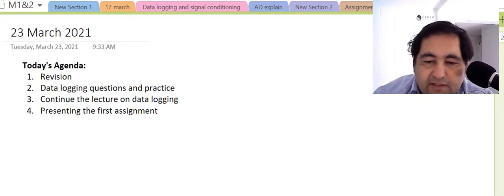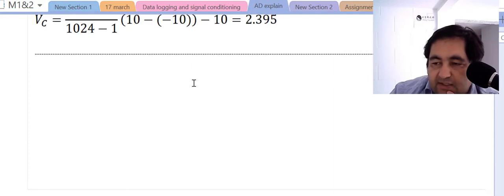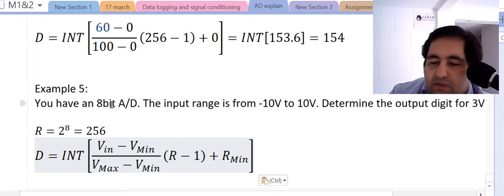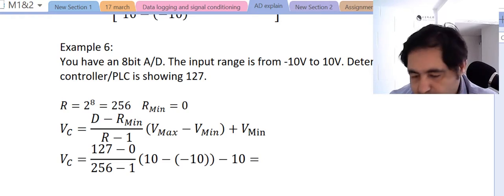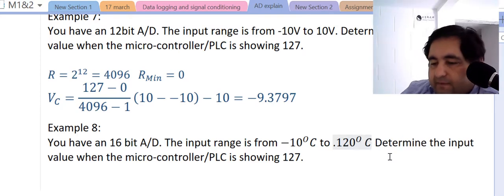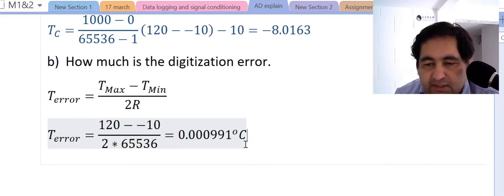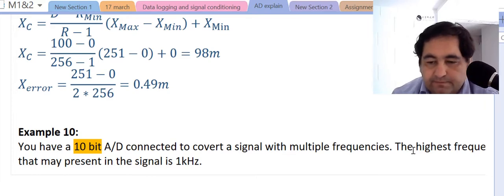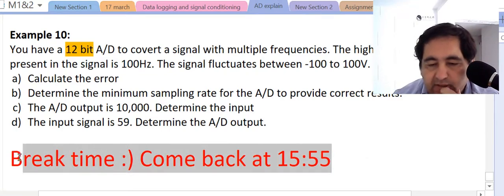Analog to digital convertor- Lecturer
Online class to cover the following topics:
Analog to digital converters
A/D errors calculation
Usingmicrocontroller's A/D